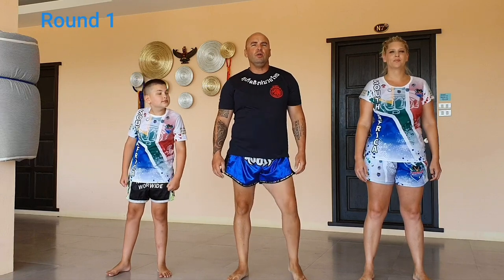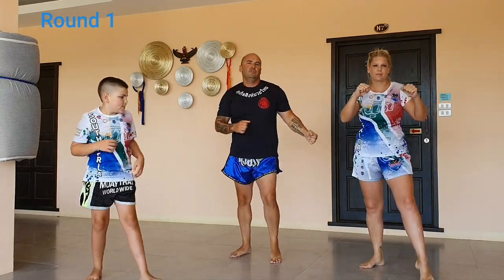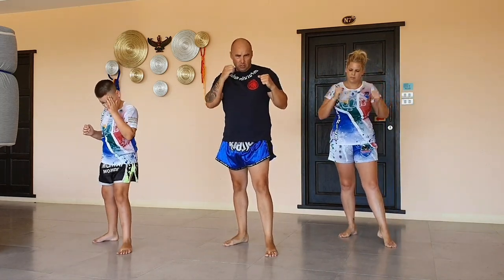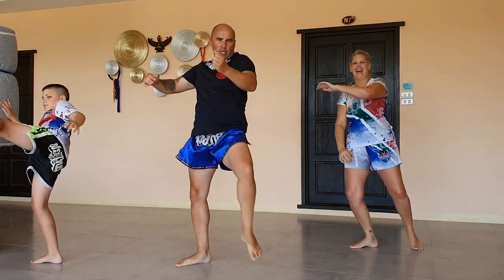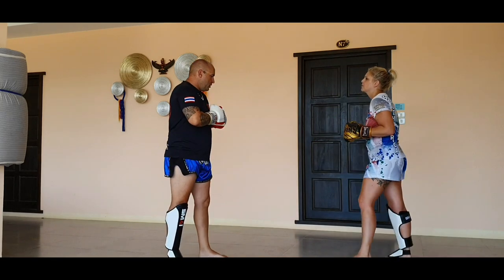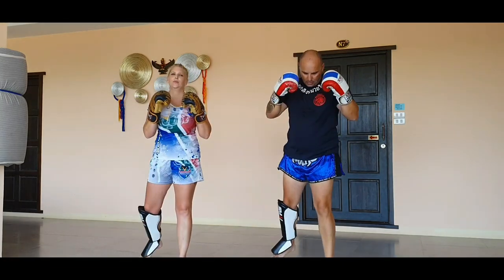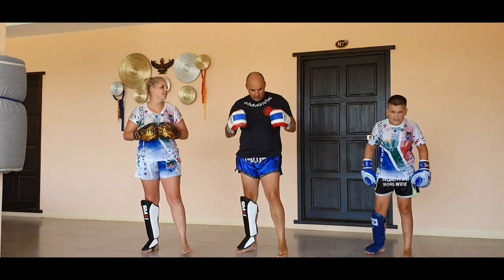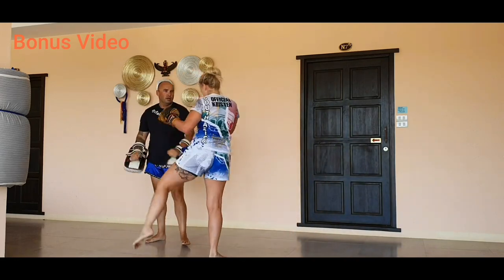Ep.2 Nak Muay Life Punches, Kicks and Elbows strikes.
Fun Muay Thai drills and Techniques for the whole family to train while we are isolated at home.